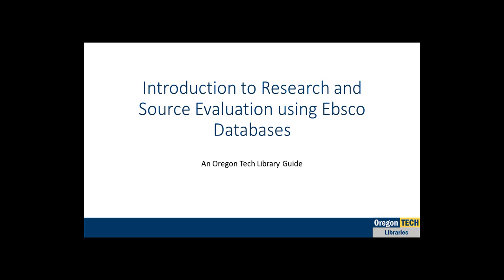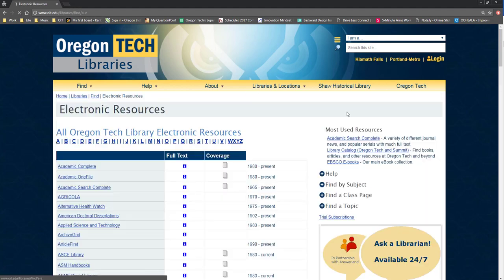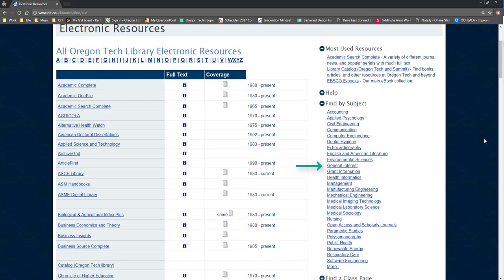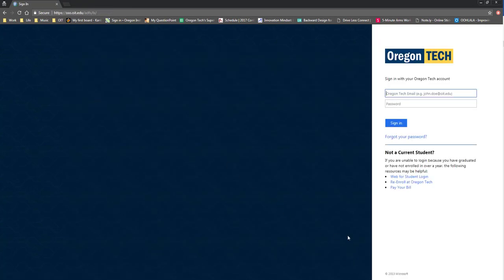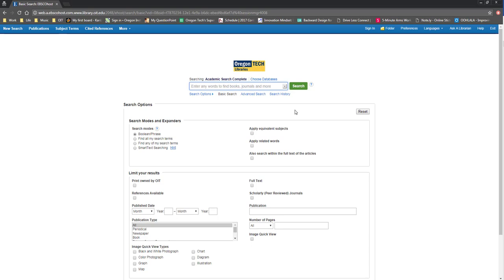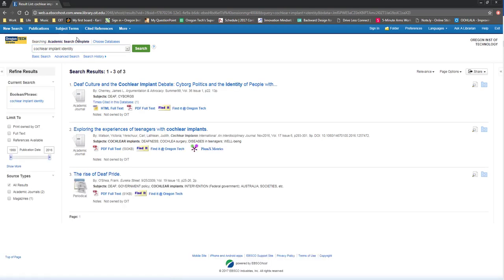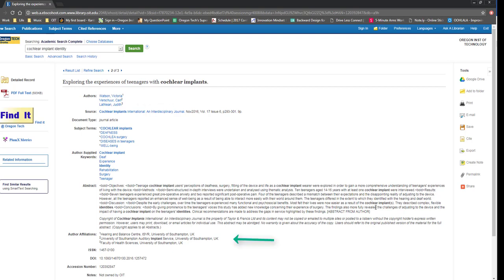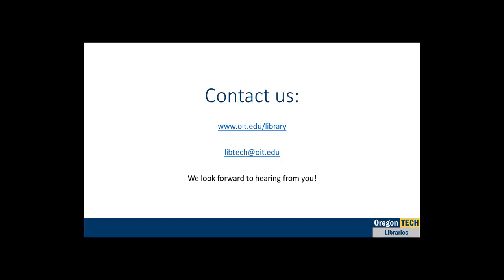Introduction to Research and Source Evaluation using Ebsco Databases